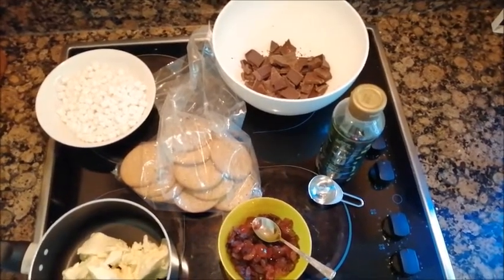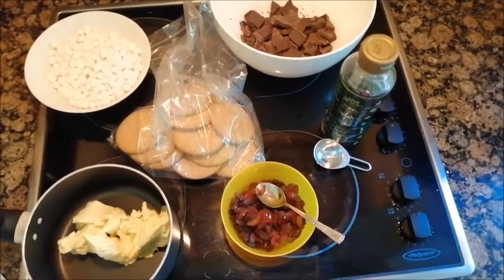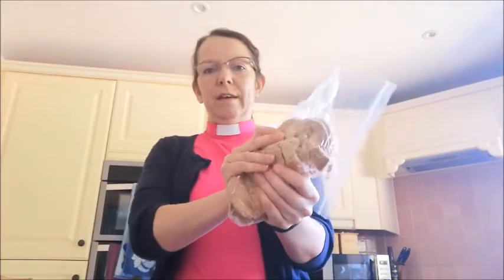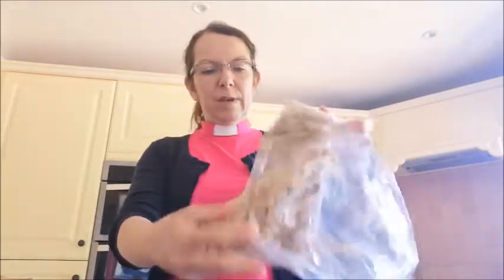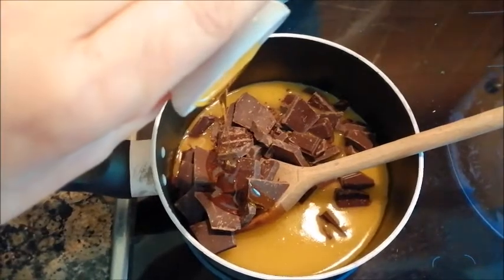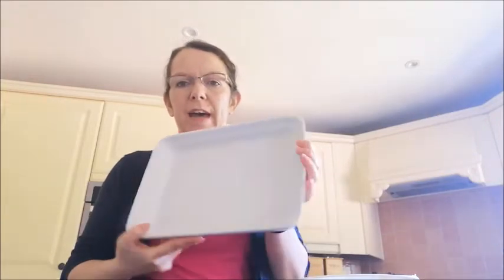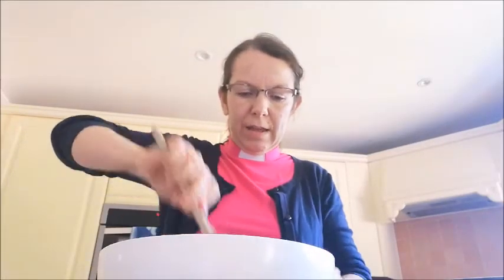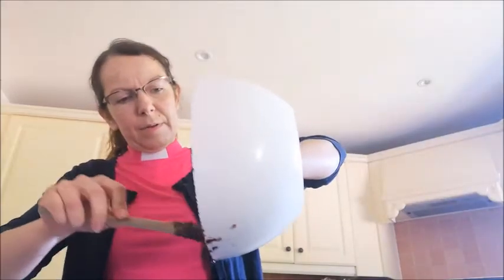Rocky Emmaus Road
How to make rocky road bars as we think about the Emmaus Road.